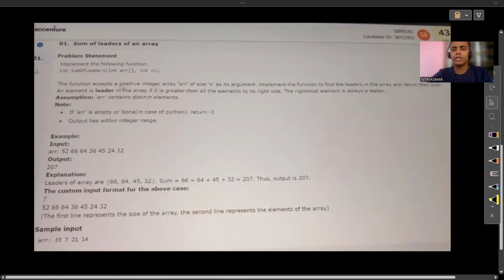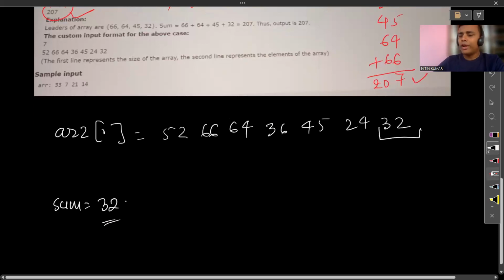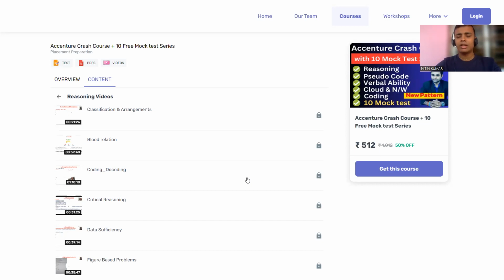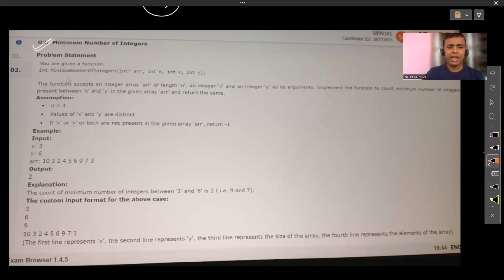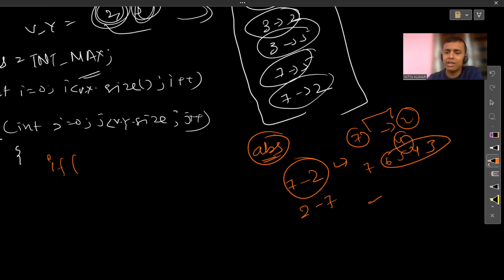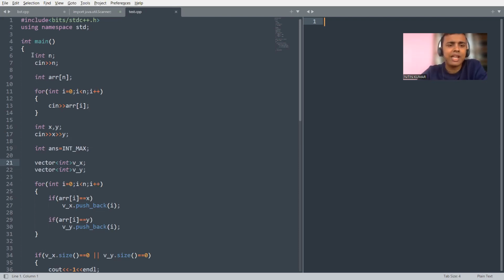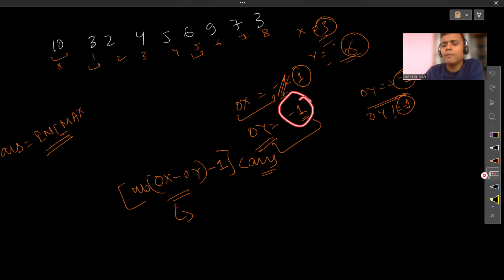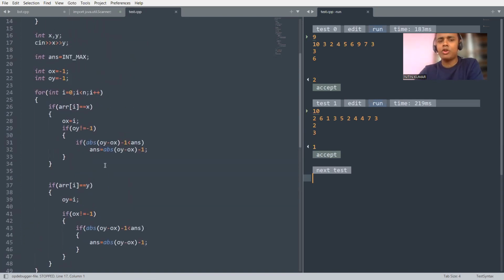Accenture 20 October 2023 Actual Questions | Accenture Exact Exam Questions